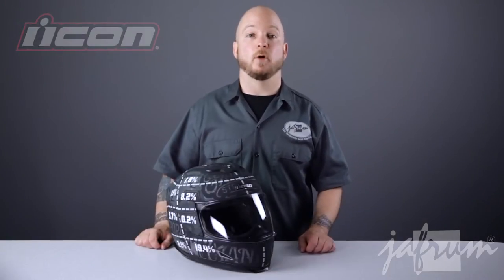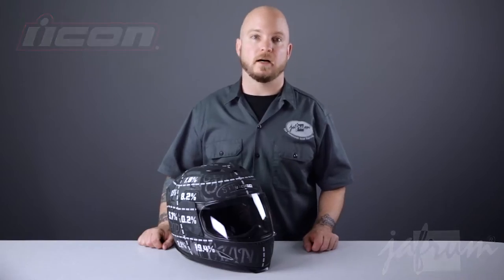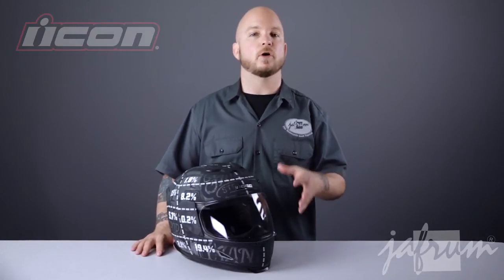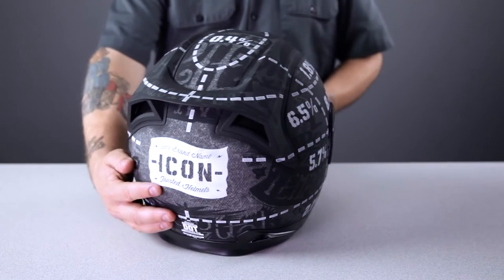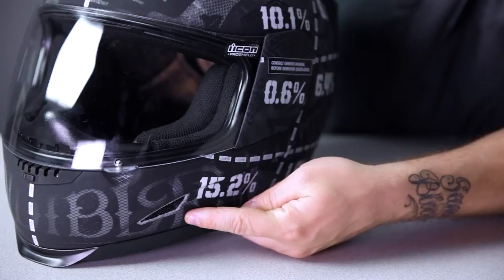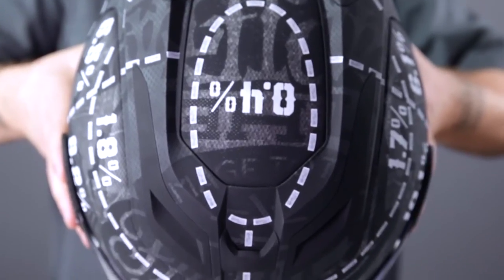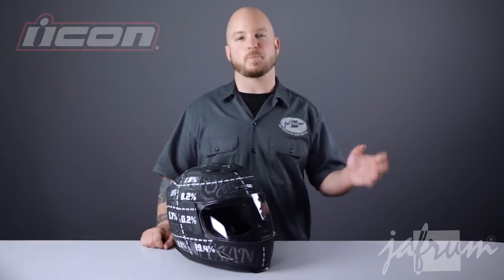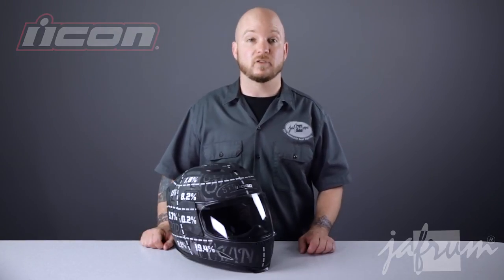Icon Airframe Statistic Helmet Review at Jafrum.com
Icon Airframe Statistic Helmet for Sale at Cheap Discount Prices on Jafrum.com Buy it

Be sure to check out our full selection of Icon Airframe Helmets on Jafrum.com

Icon Airframe Statistic Helmet Features:

All world standard, meets or exceeds the following: DOT FMVSS 218(US), ECE 22-05(EUROPE), SAI AS1698(AUSTRALIA) & SG(JAPAN) safety and testing standards. Does not ship with SAI or SG certification stickers unless purchased in that country
Special 'Construct' Finish Fiberglass/Dyneema/Carbon fiber shell
Medium Oval Headform
Wind tunnel tested and refined
Multiple oversized intake and exhaust ports
Removble molded breath deflector reduces shield fogging
Quick-change fog-free Proshield™ with sideplates
Fully removable/washable HydraDry™ interior
Rear spoiler for reduced helmet buffeting
Prolock™ secure shield locking system
Removable chin curtain